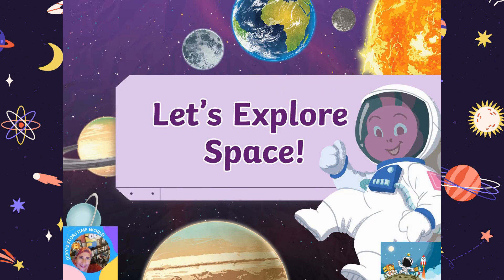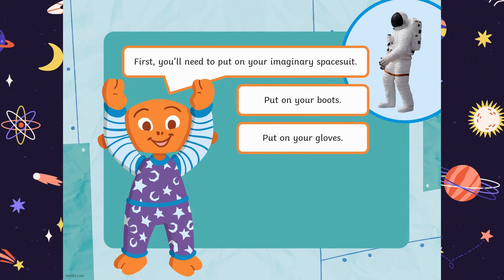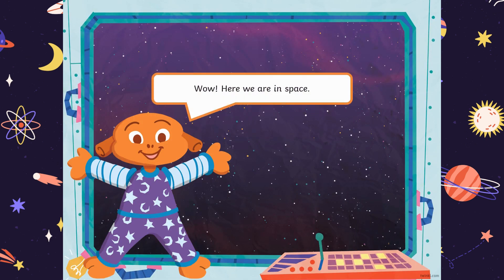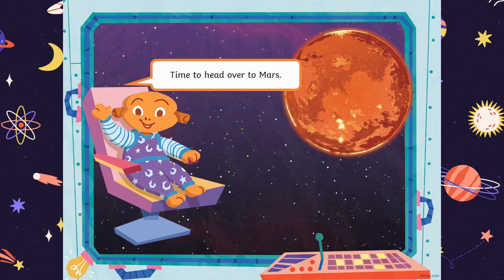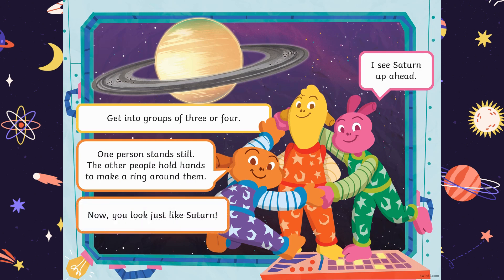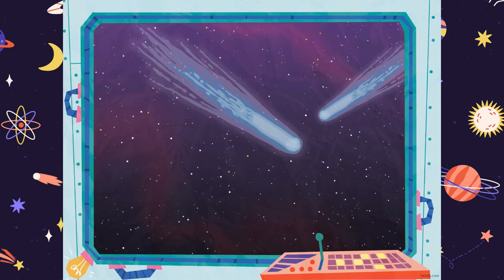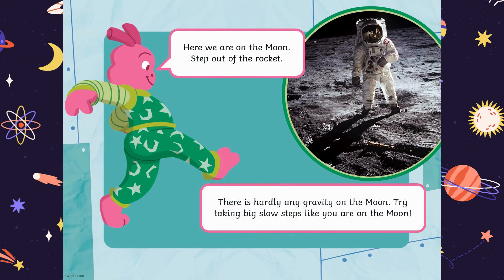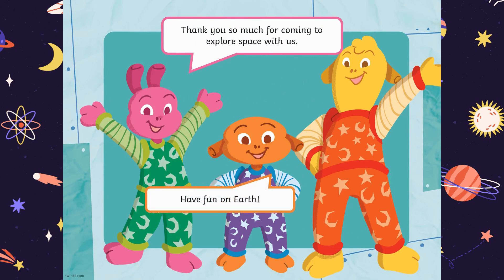Read Aloud Books For Kids | LET'S GO TO SPACE | Dixy's Storytime World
Read Aloud Books For Kids ~ -Come learn about space! A fun, educational video for children! Perfect for space loving preschoolers and elementary aged kids. Come learn about our solar system!

Please check out the other videos on our channel!

*Copyright Information*